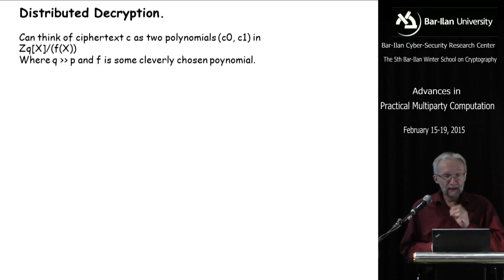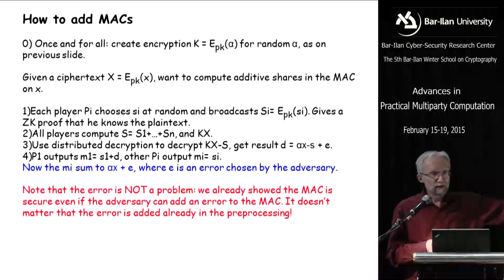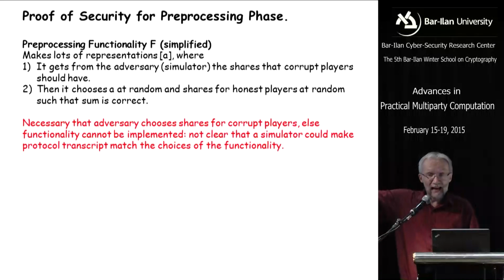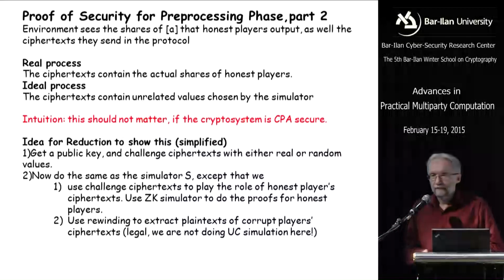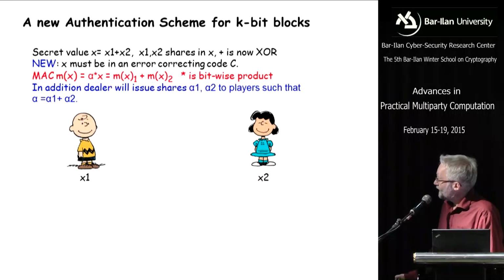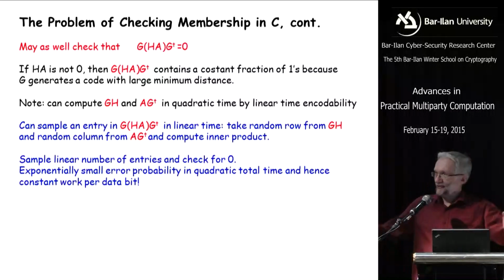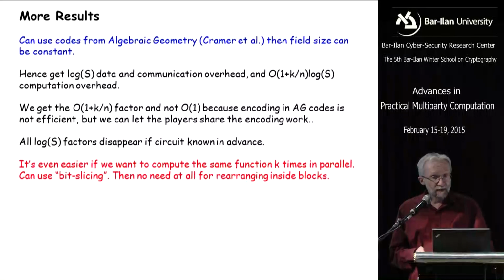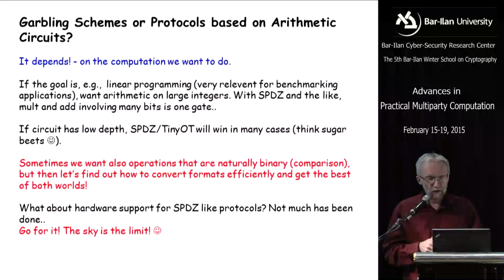The SPDZ Protocol Part 2 - Prof. Ivan Damgård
The SPDZ Protocol Part 2, a lecture given by Prof. Ivan Damgård Of Aarhus University, during Bar-Ilan University's 5th Winter School: Advances in Practical Multiparty Computation, held at BIU in February, 2015.